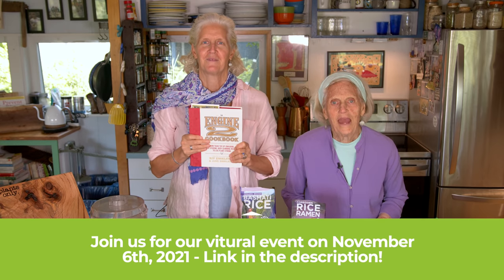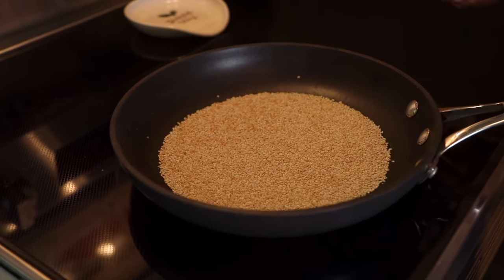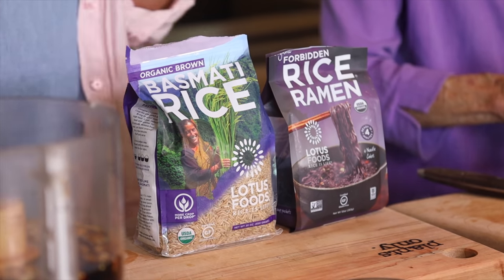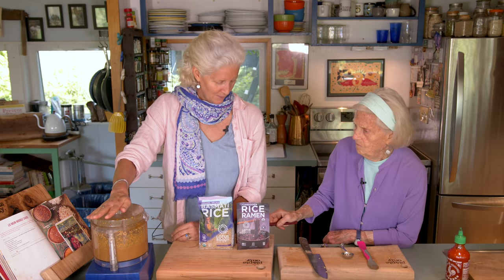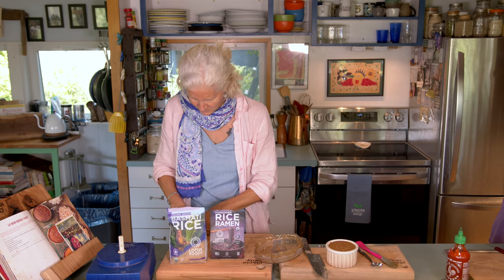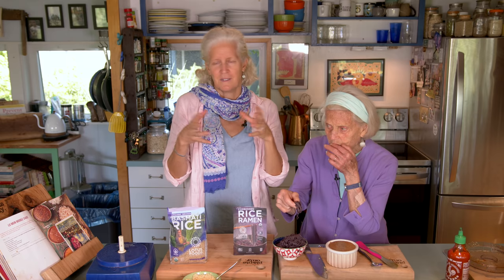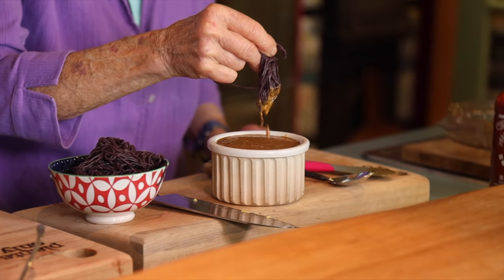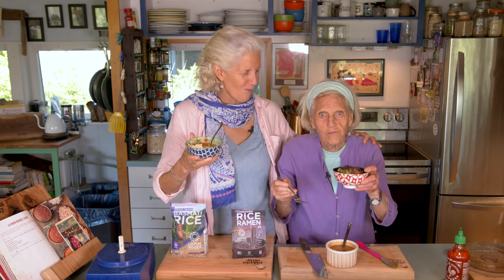Lo Mein Noodles Sauce with Forbidden Black Rice Ramen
VIRTUAL OPTION: WRAPPING YOUR HEAD, HEART AND HANDS AROUND PLANT-BASED EATING, HOLIDAY EDITION